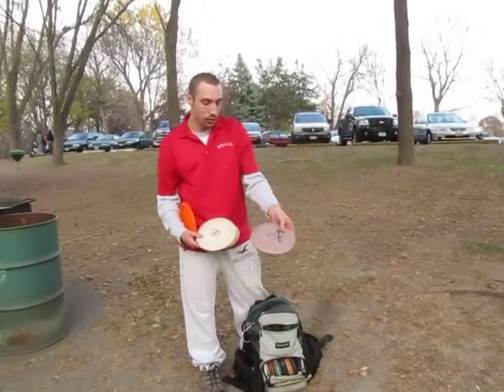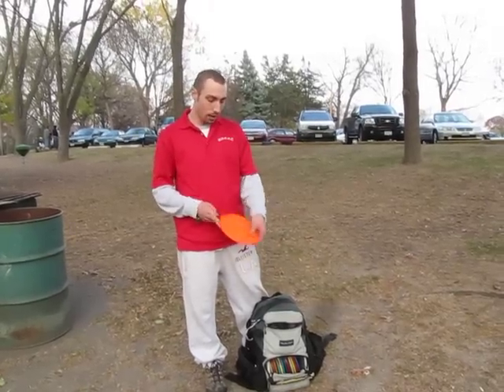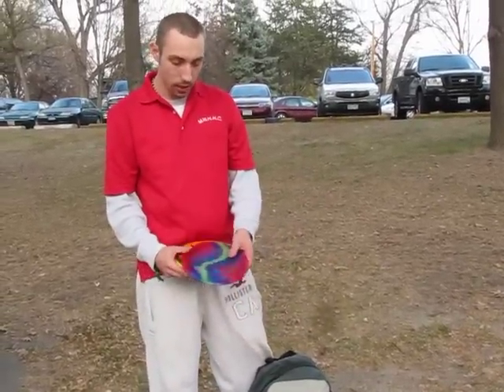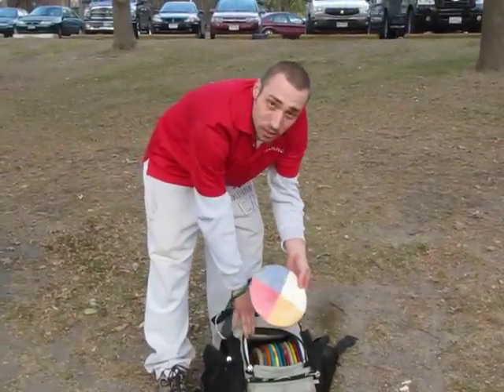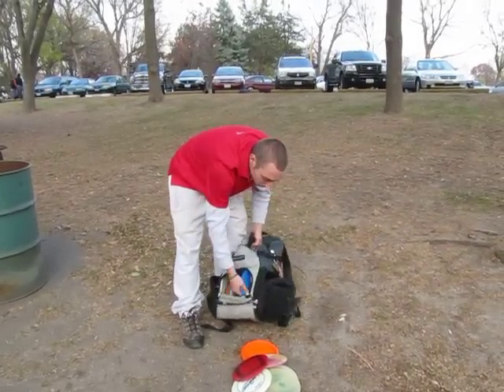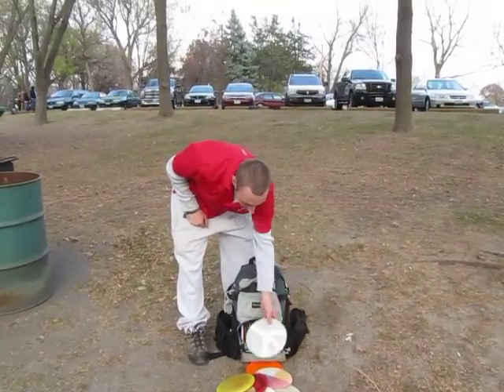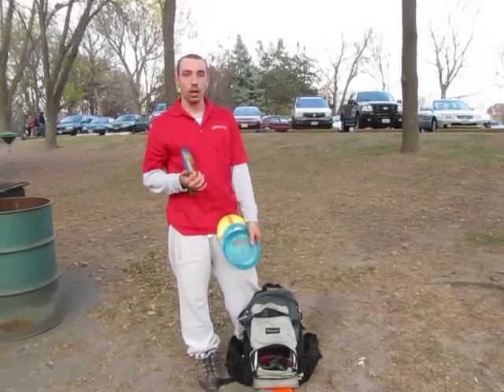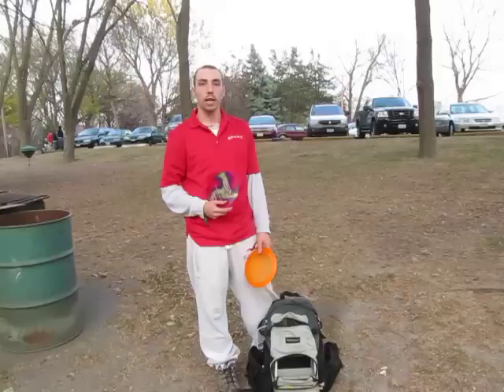What's in the bag of Mike Jindra?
We take a look into Mike's disc golf bag.